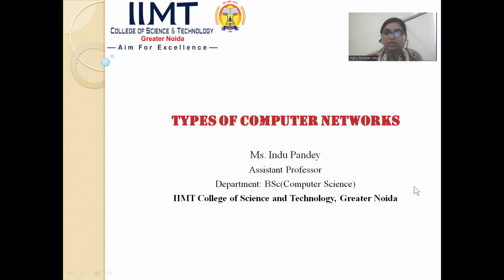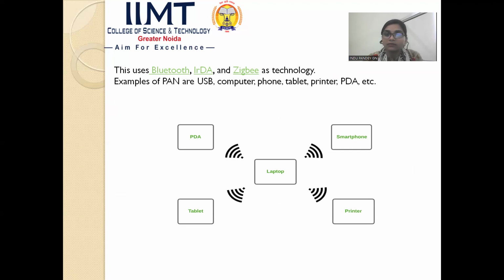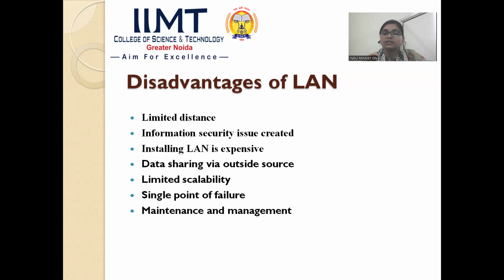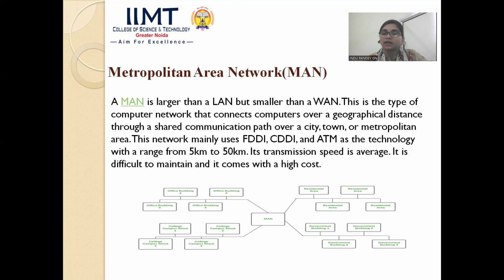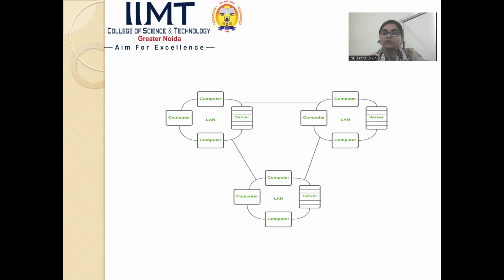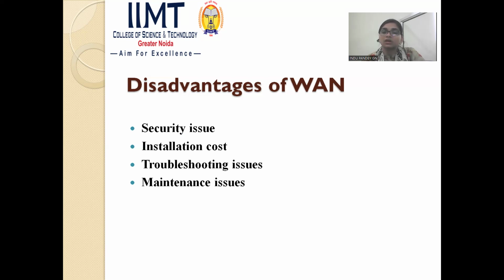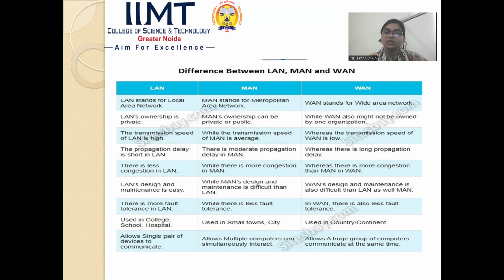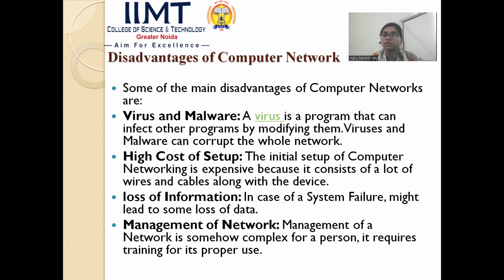Types of Computer Networks | B.sc | IIMT College of Science and Technology , Greater Noida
Lecture on "Types of Computer Networks " by Ms. Indu Pandey   , Assistant Professor, IIMT College of Science and Technology  , Greater Noida.

Uses of Computer Networks
Communicating using email, video, instant messaging, etc.
Sharing devices such as printers, scanners, etc. Sharing the files.
Software and operating programs can be shared on remote systems. Allowing network
users to easily access and maintain information.